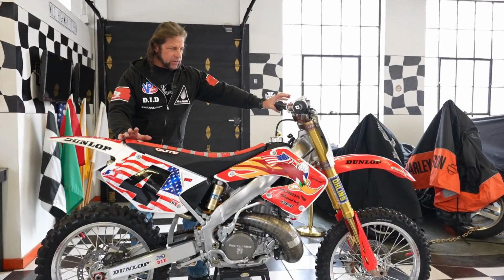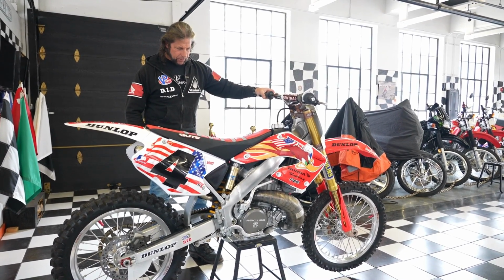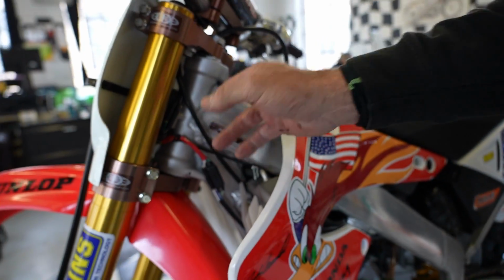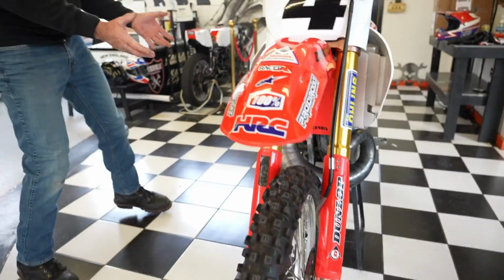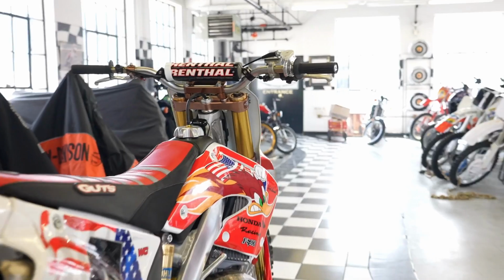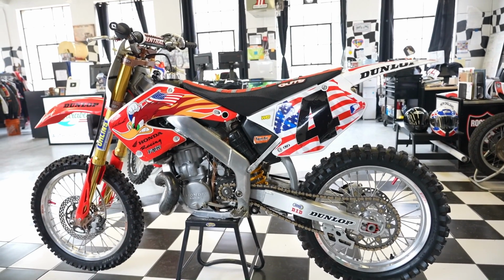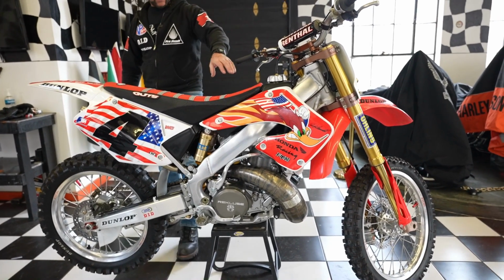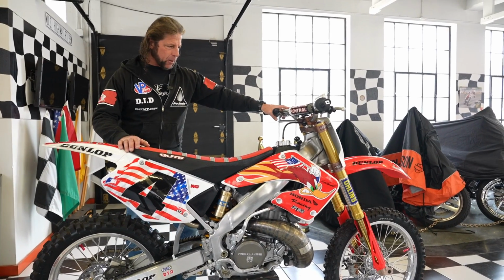SERVICE HONDA CARMICHAEL '01 CR500AF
Facebook.com/KaplanCycles & Facebook.com/NewEnglandMotorcycleMuseum

MAIL:
200 West Main St.